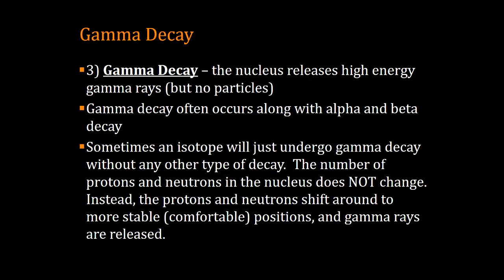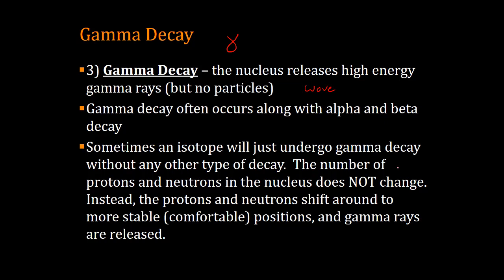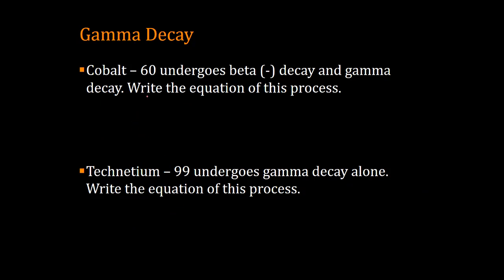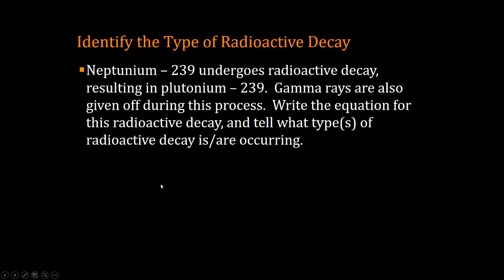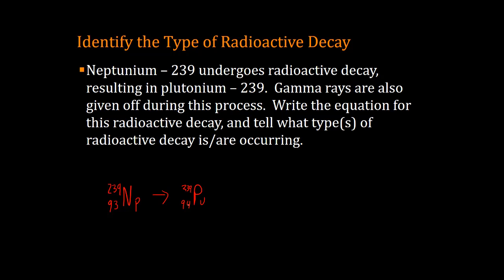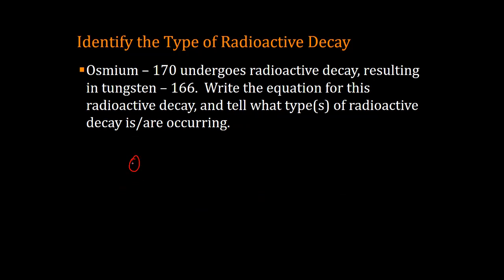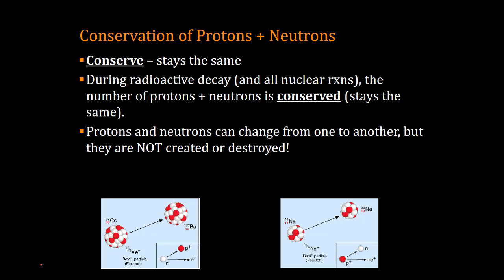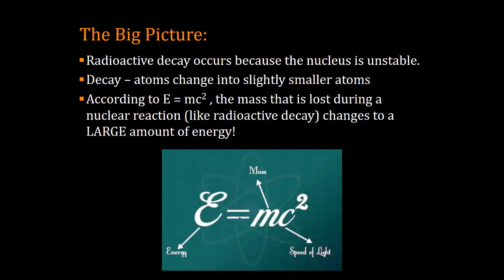Lesson 3.2D Gamma Decay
Gamma decay